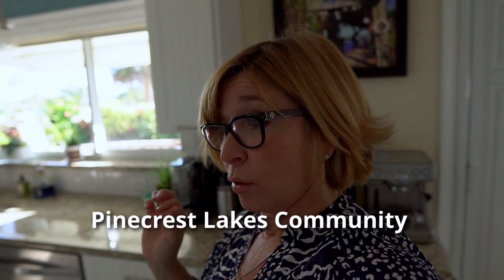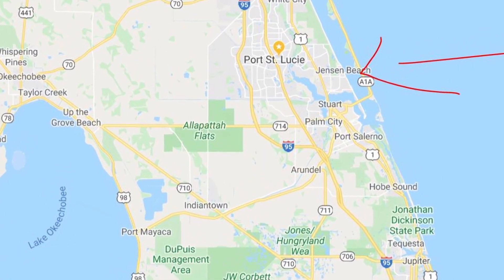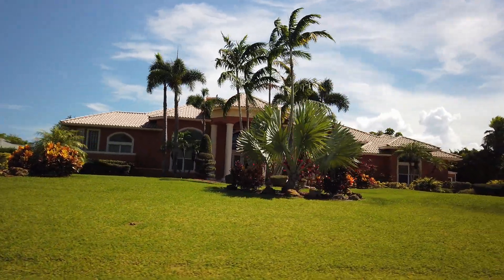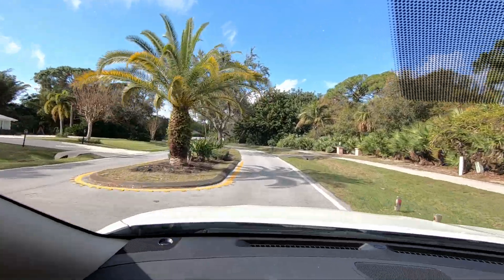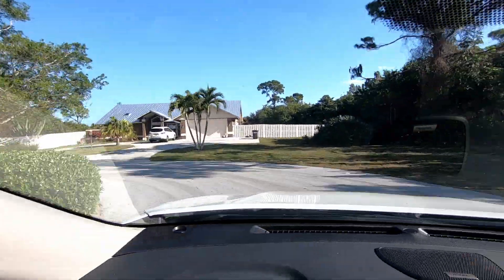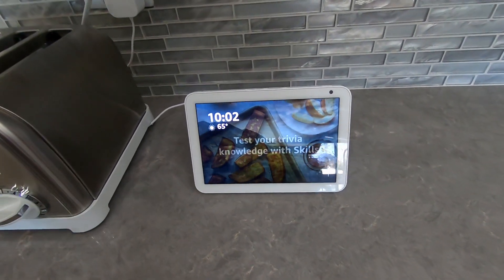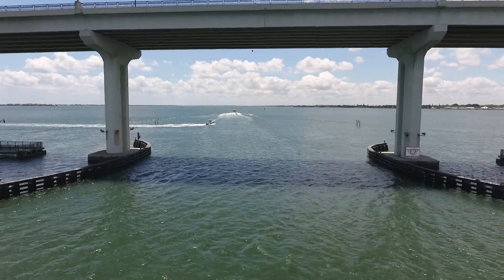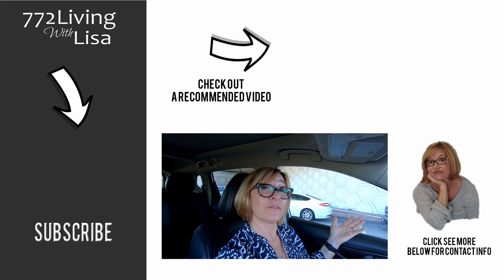Pinecrest Lakes Jensen Beach Fl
Pinecrest Lakes is located in Jensen Beach Florida south of NE Jensen Beach Boulevard and just east of the new Green River parkway.  Residents enjoy wide winding streets with sidewalks, street lights, underground utilities and public water. All homes are on at least a 1/2 acre lot with many on larger 1 to 2 acre lots.  None of the homes are identical and all types of construction and paint schemes are allowed.
Pinecrest Lakes is also about 1 mile to the east of the Treasure Coast Square Mall, Martin County’s main shopping center. Residents are a short ride to the local beach on Hutchinson Island, historic downtown Jensen Beach, Indian Riverside Park as well as numerous boat ramps and marinas that serve the vast boating resources available in Martin County.

HOME PRICES:
Homes prices vary widely: $400K to $650K

HOA Fee is $42 monthly.

Sony A6300
Sony 18-200mm
Sony 35mm
Sigma 16mm
Rode Video Mic
Softbox LIghting
Go Pro Hero 7 Black
Zhiyun Crane Gimbal

LISA's BLOG.. for additional Florida information